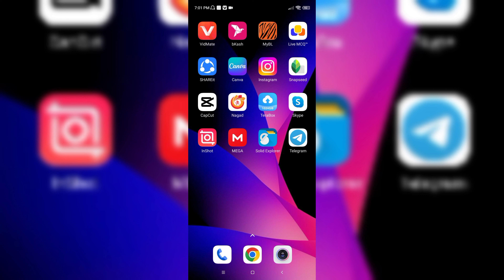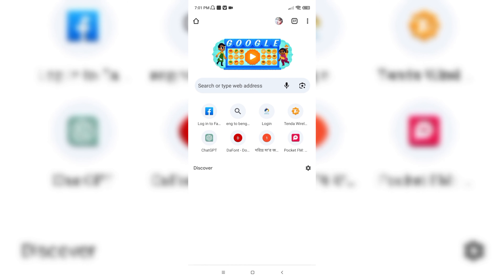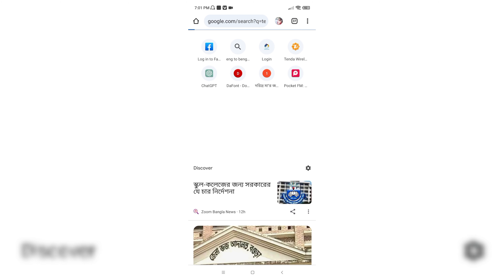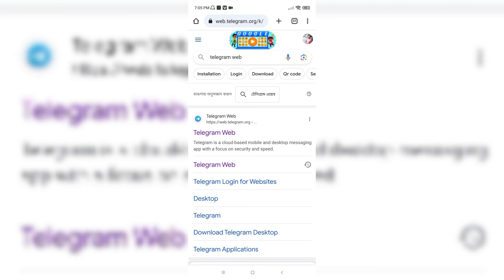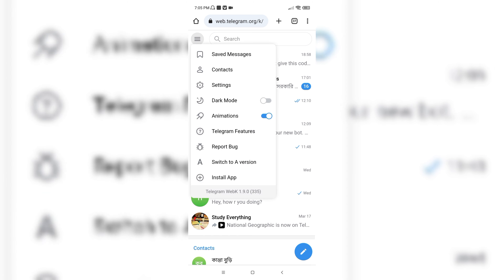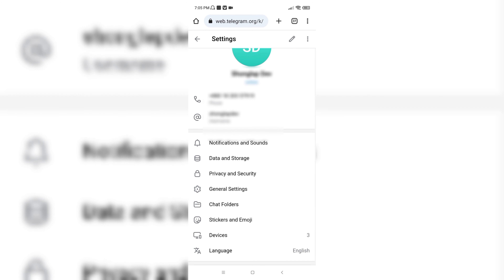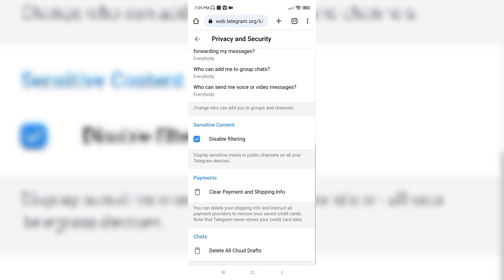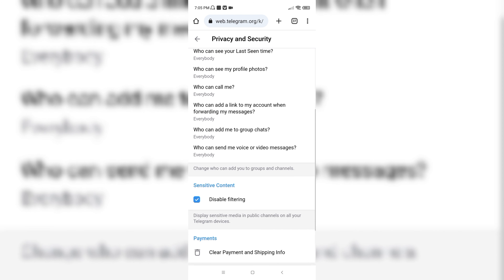How to enable sensitive filtering on telegram 2024 | Initial Solution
Hello, My Dear friends, !! In this video I will Show you How to enable sensitive filtering on telegram. Watch the video till the end Thanks.

Chapters:
0:00  Introduction
0:25  Main Part
1:35  Happy Ending